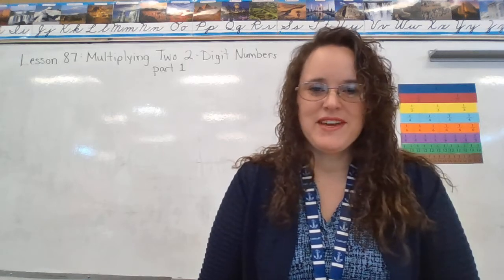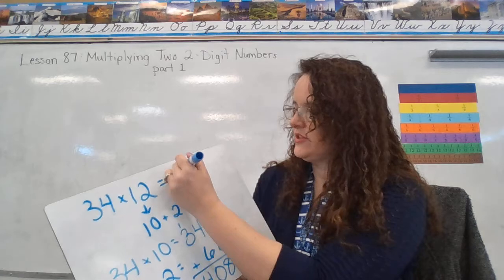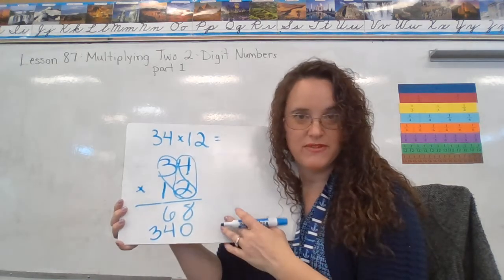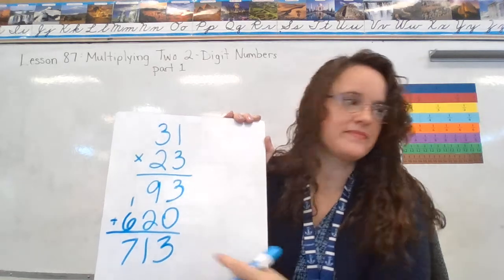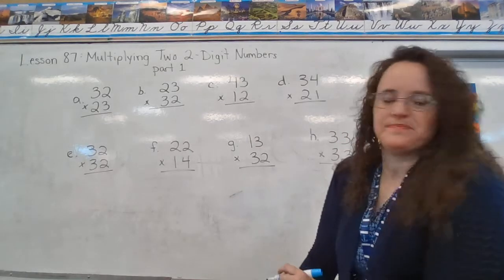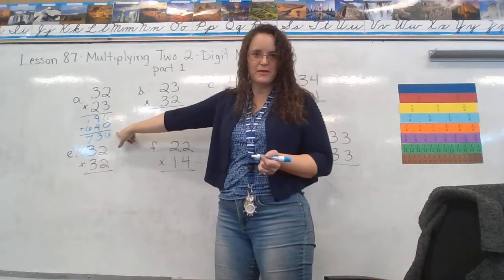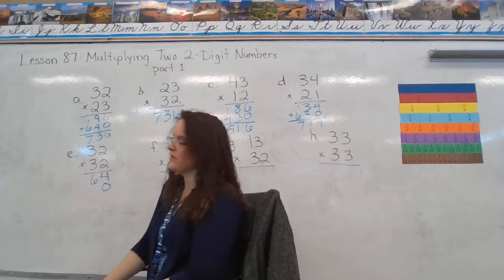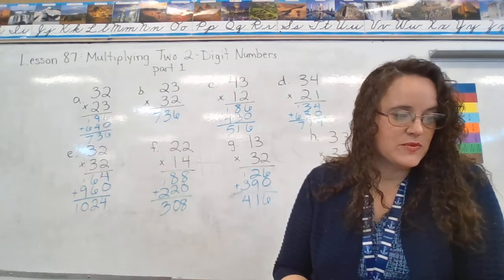Multiplying Two 2-Digit Numbers part 1 (B4L87)